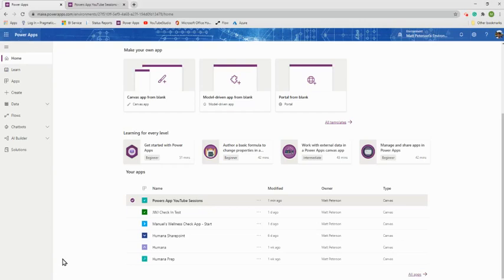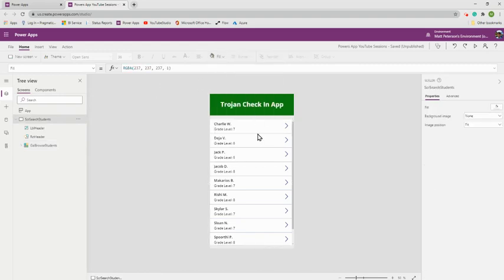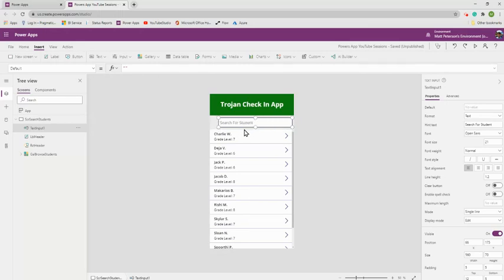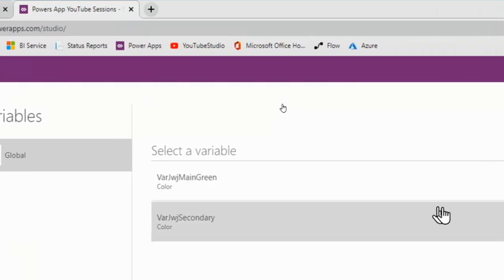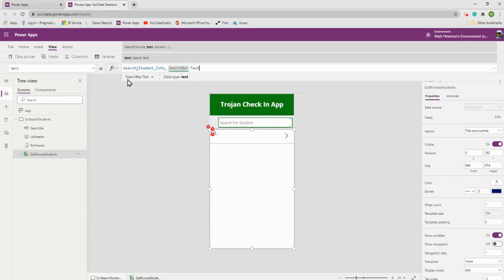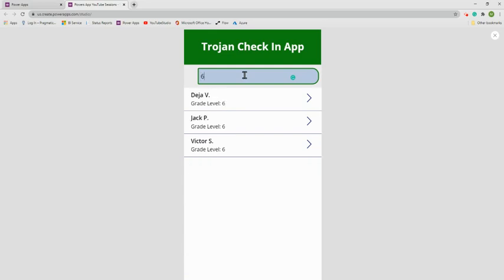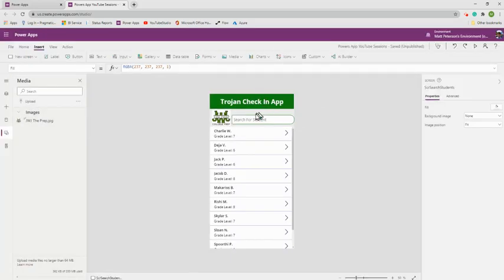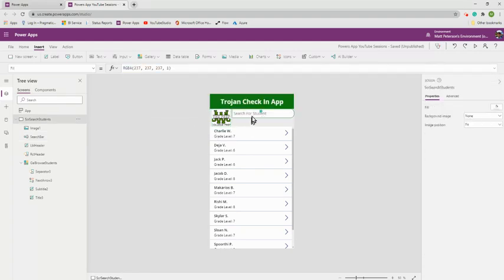Let's Build A Power App Session 3 | Galleries, Searching, and Images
This is the 3rd  installment of building your very own Power App.

 If you want to follow along click for click make sure to watch the session 1 and session 2 videos.

Sorry for the grainy quality, in process of getting better sound and recording software.